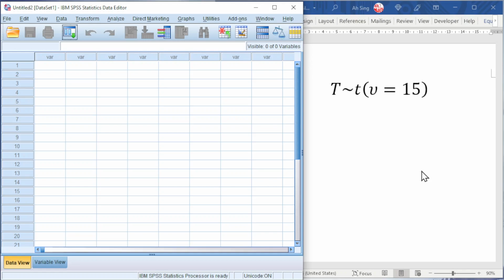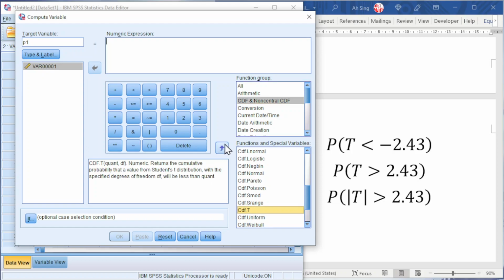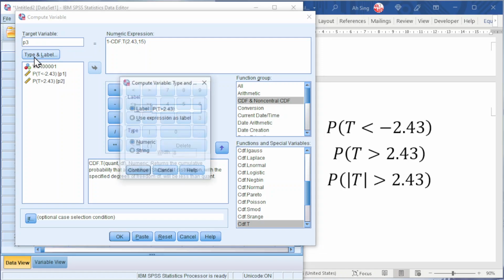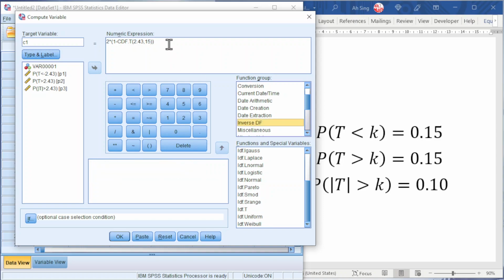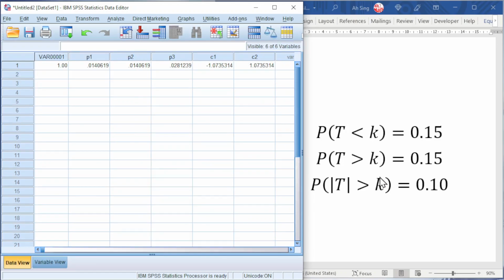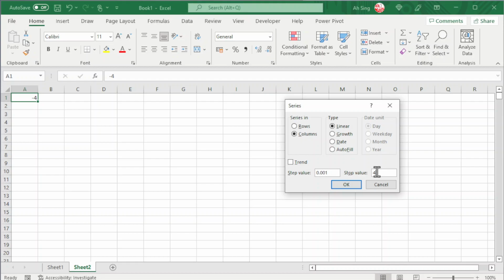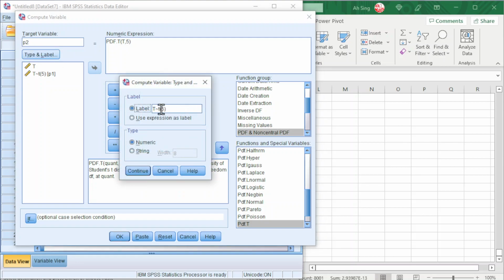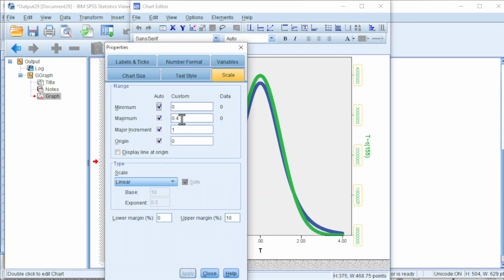Student's t distribution in SPSS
IBM SPSS Lesson 25: Compute probability density function (PDF), cumulative distribution function (CDF) and the inverse for Student's t distribution (continuous distribution) by using SPSS.
Compute the p-value for hypothesis testing using test statistics.
Compute the critical for hypothesis testing using the given significance level.
Compare the shapes of the distribution by using different degrees of freedom.

Data file for this video is not available since only computations are involved.